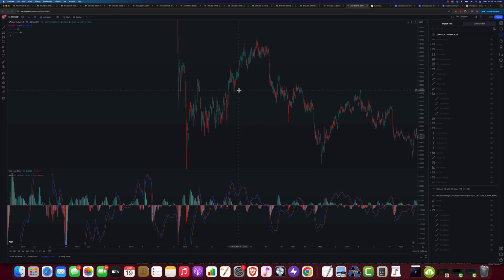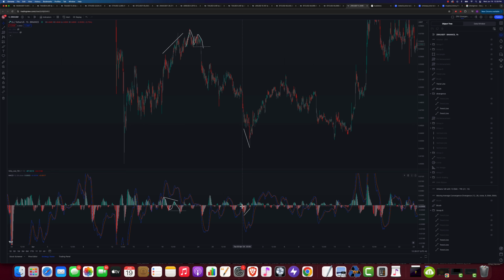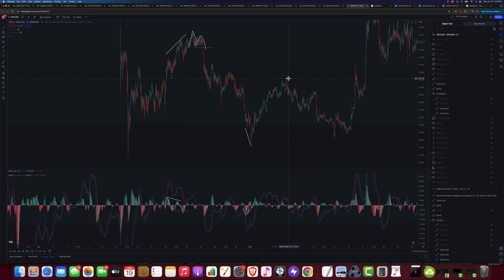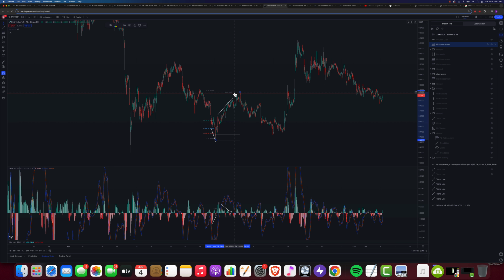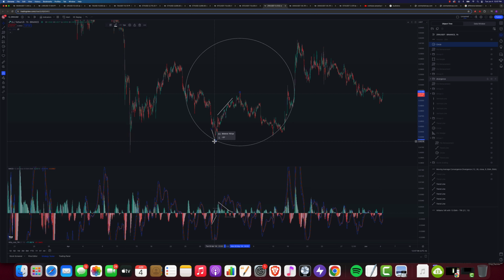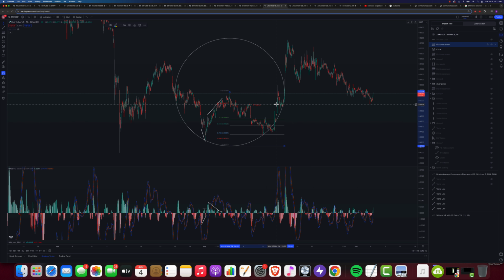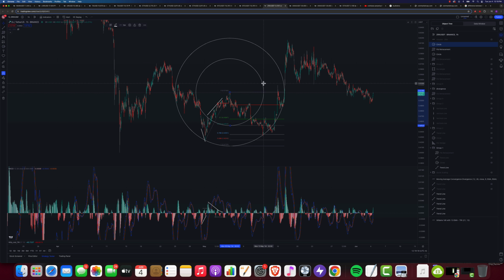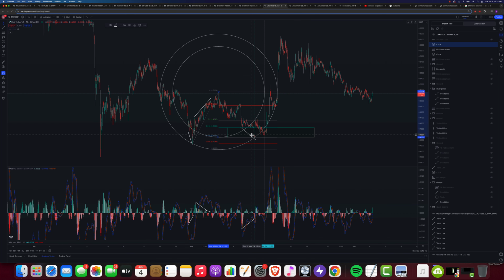🤫 Secret Fibonacci Trick: Predict Timing for Crypto Moves (Divergence & Time Targets)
Tired of guessing when your crypto trades will take off? 🚀  In this video, I break down how to spot confirmed divergence in crypto charts (it's not as simple as it seems!). Then, I'll share my unique method for turning those Fibonacci levels into actual time targets  ⏰ – giving you a huge edge in your trading decisions.

This is NOT your basic Fibonacci tutorial.  We're diving into advanced techniques to help you time the market more accurately. Whether you're bullish on ZRX or any other altcoin, these tools will level up your technical analysis game.